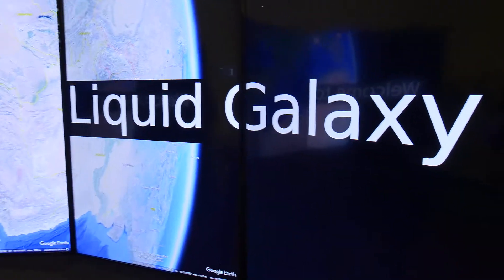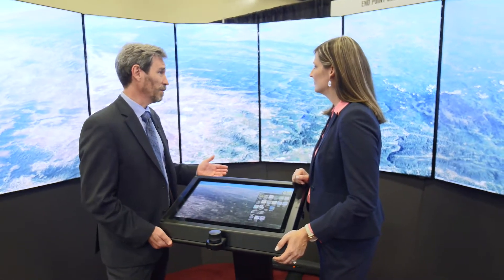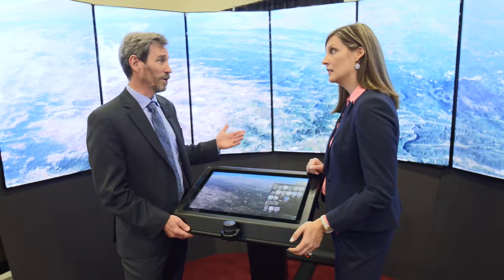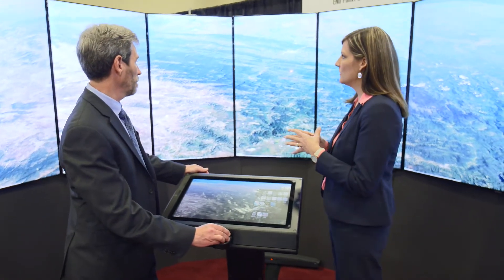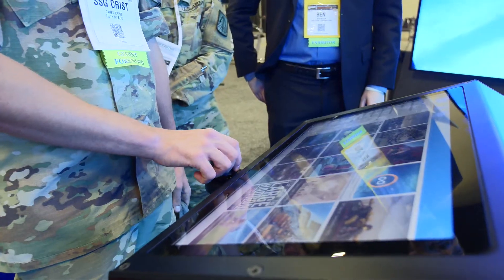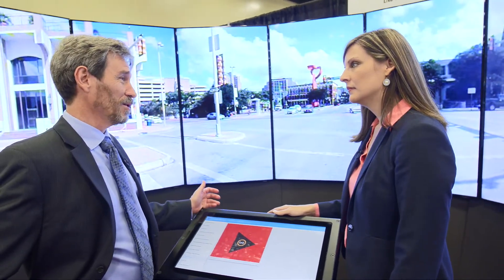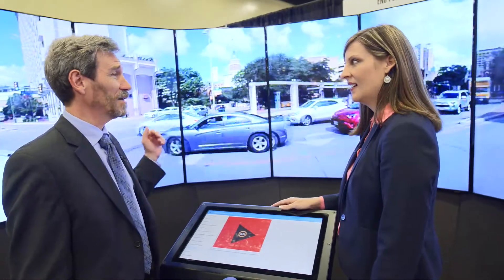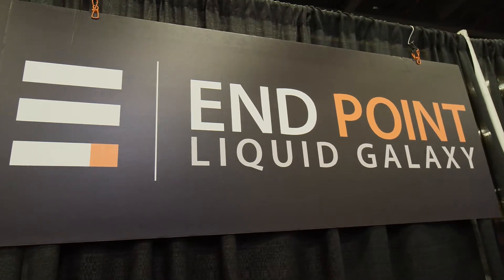VisionPort Booth Tour at GEOINT 2017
VisionPort is an immersive GIS visualization system that allows companies to show their content to maximum impact.